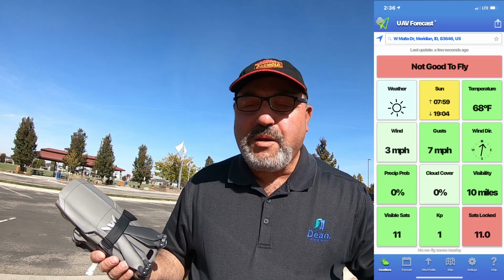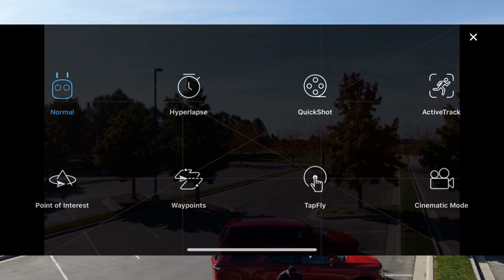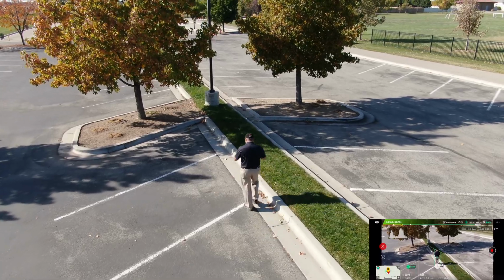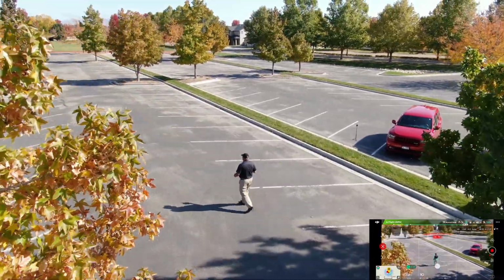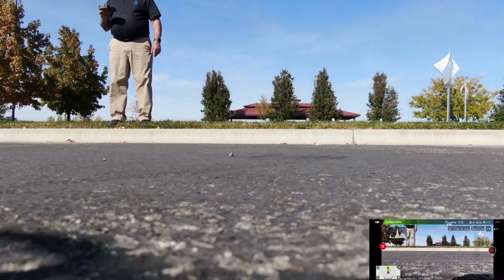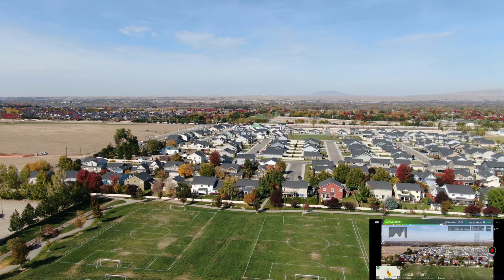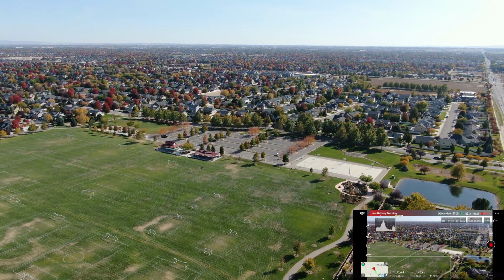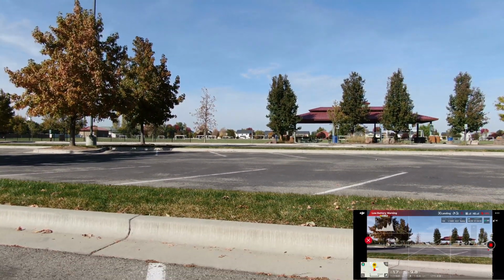DJI Mavic 2 Zoom, it's no Skydio 2 but it has 360 Obstacle Avoidance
The DJI Mavic 2 Zoom is no Skydio 2, however it does offer a significant level of autonomous flight.  I finally decided to try it out.  The second half of the video shows some overhead shots of an RC Airplane, and a conversation with the pilot.  Feel free to skip around however you want.
Mavic 2 Case
Mavic 2 Battery
Mavic 2 Battery 2 pack
Canon M50 camera
GoPro Hero 7 Black
Osmo Mobile 3: